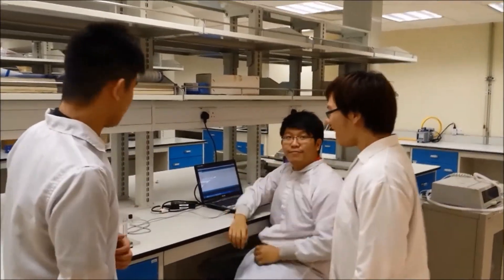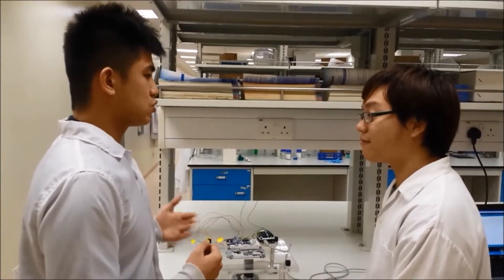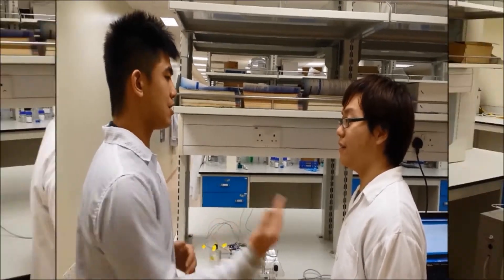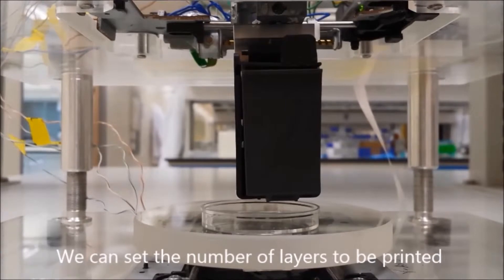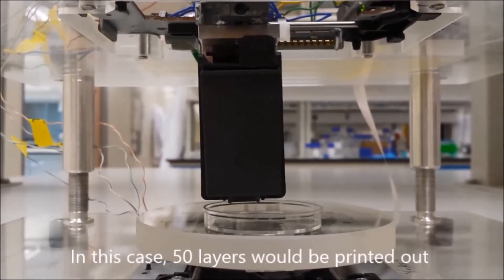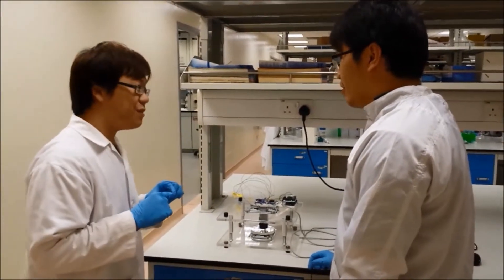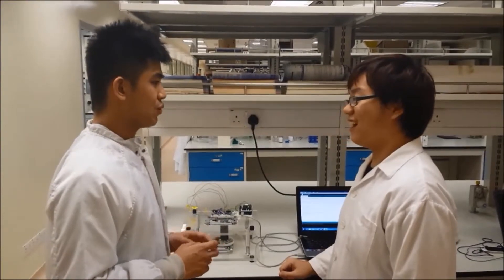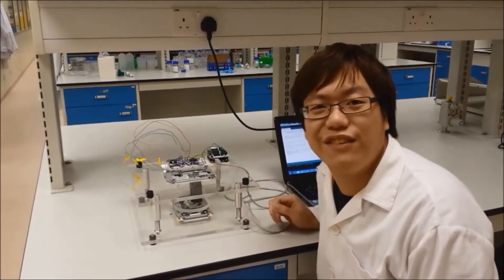DIY bioprinter NTU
This is the DIY bioprinter that we developed at Nanyang Technological University in Singapore. It was a meaningful learning experience for the students and a great student project for any undergraduate bioengineering / biomedical engineering program.